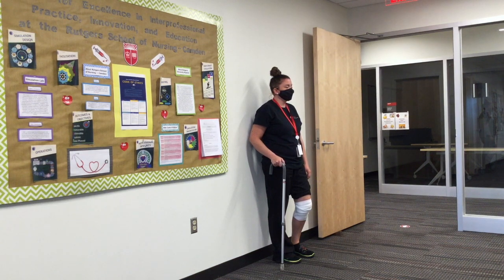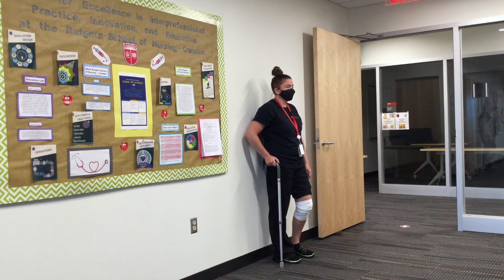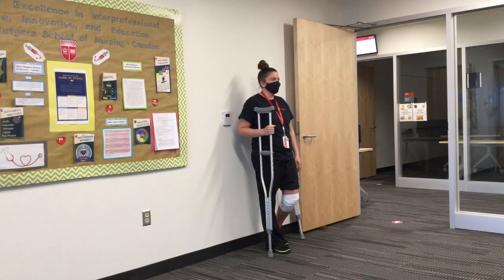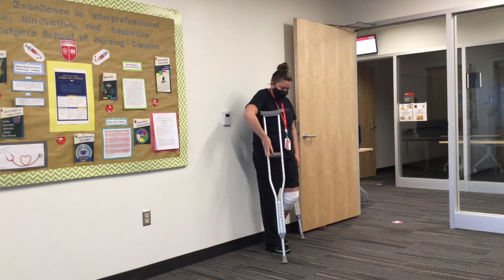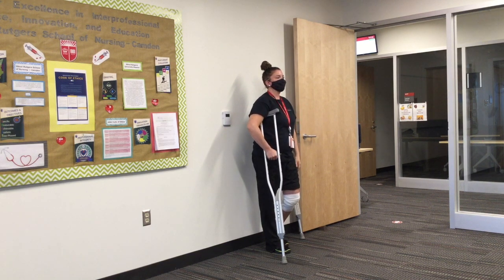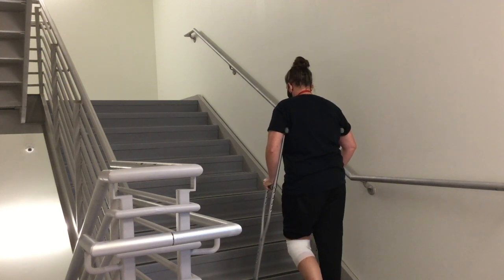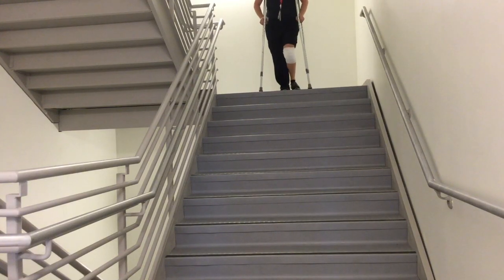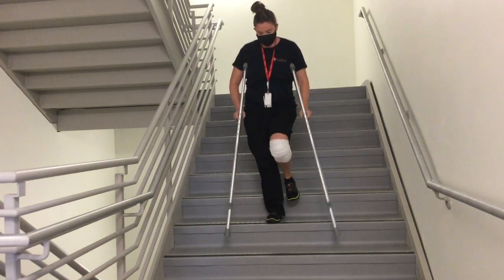cane and crutch walking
This video is about cane and crutch walking